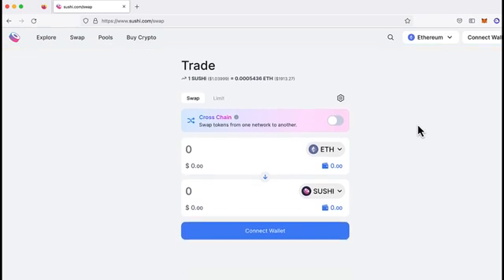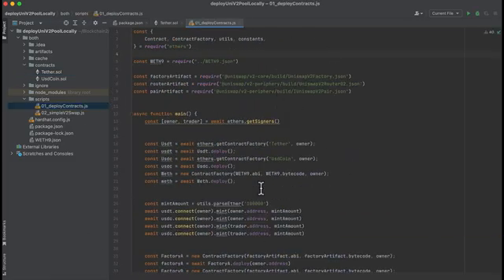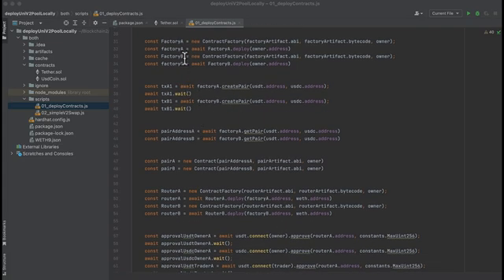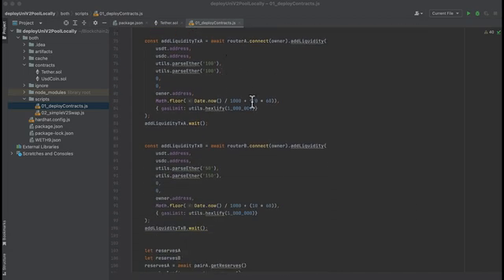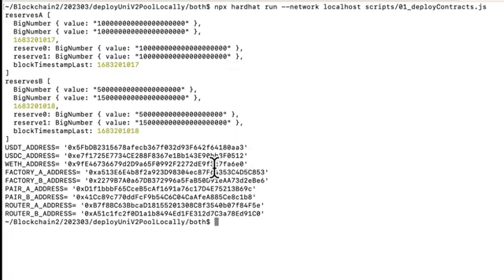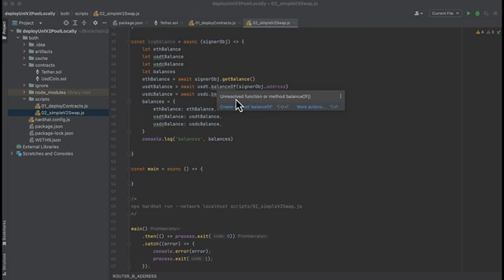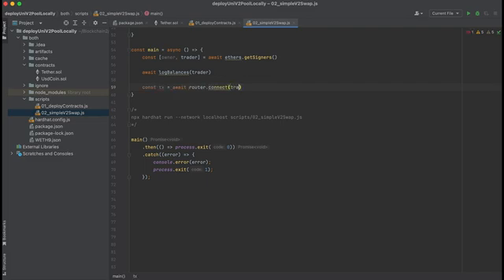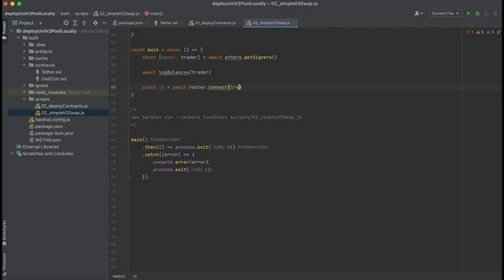Code Uniswap V2 & SushiSwap Swaps | EthersJS | DeFi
How do you swap tokens on Uniswap  V2 and SushiSwap with code?
In this video, I'll provide you with code to setup Uniswap V2 and SushiSwap pairs (pools) locally.
Then we'll perform tokens swaps on those pairs with code.